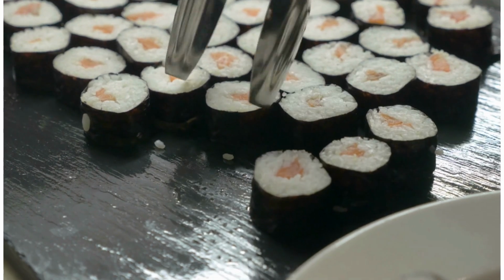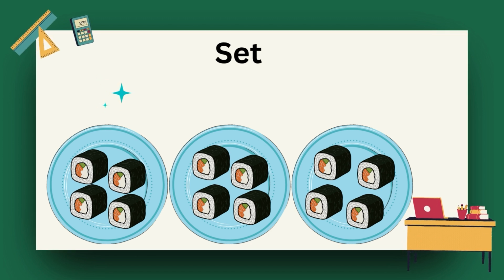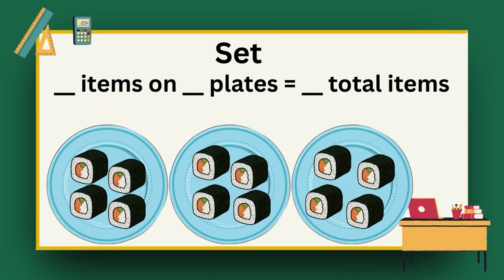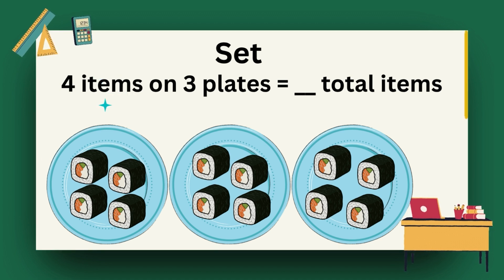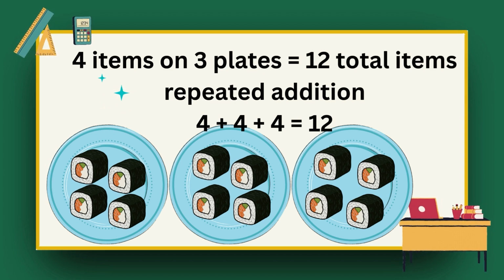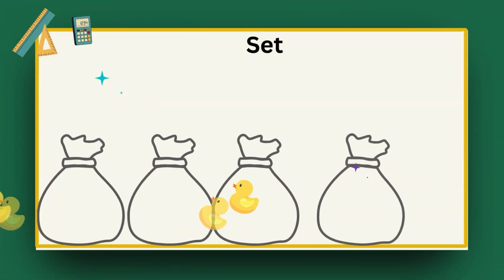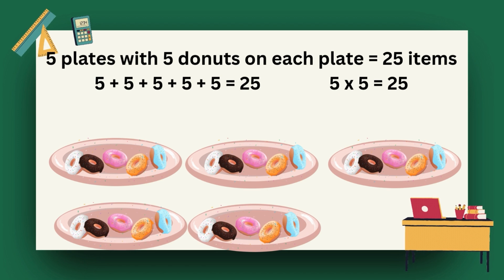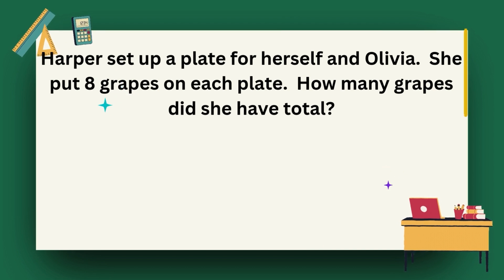2nd Grade: MULTIPLICATION [with Equal Groups and Repeated Addition]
2nd

Welcome to 2nd Grade Math with Easy Math with Mrs. Easley!

Today, you’ll learn all about multiplication.  We will use strategies like equal groups, story statements, repeated addition and multiplication number sentences.

I hope my videos help you and have a great day!